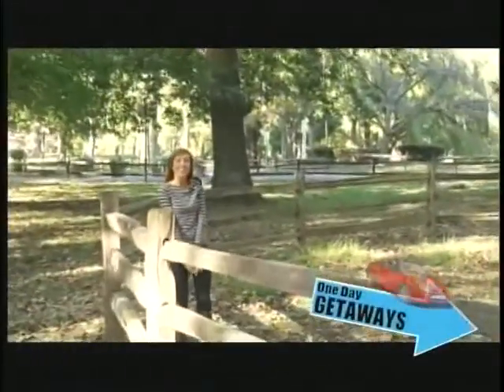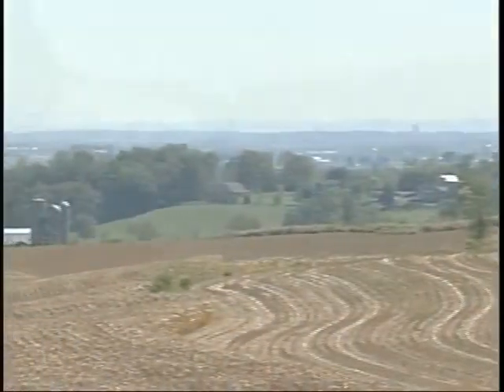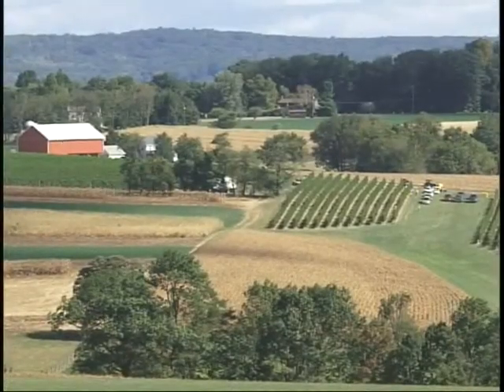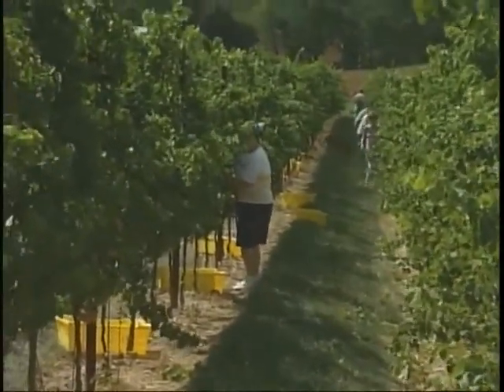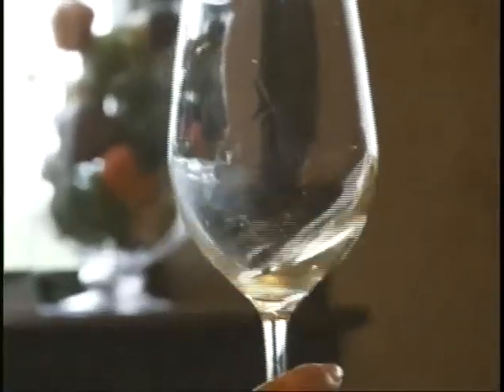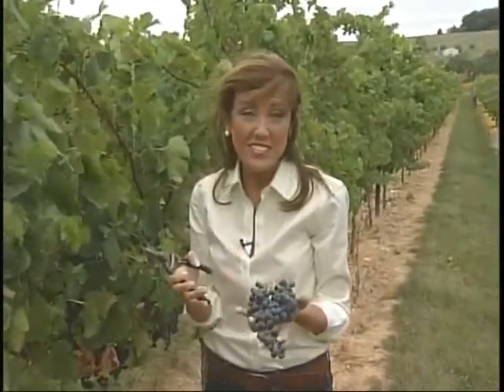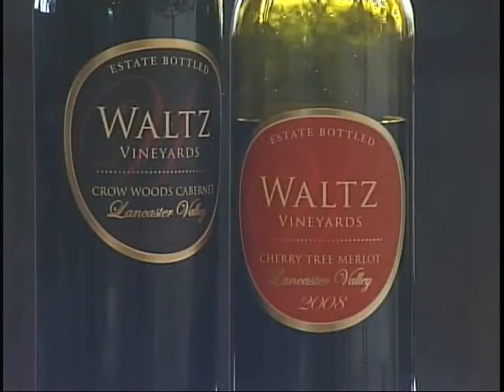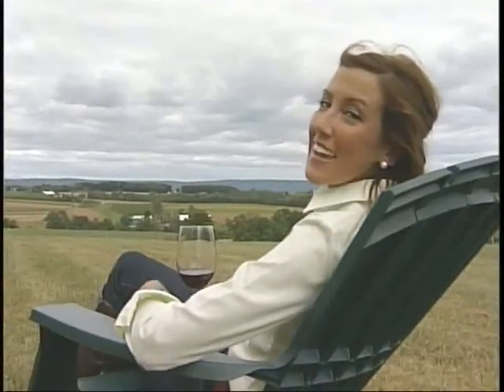One Day Getaways: Taste of Autumn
One Day Getaways (Hosted by Kelly Connors) Episode #8